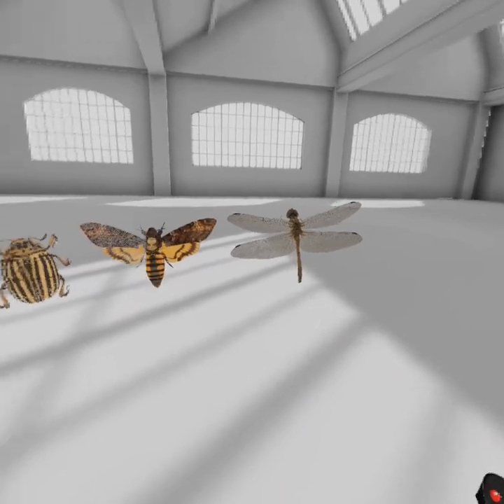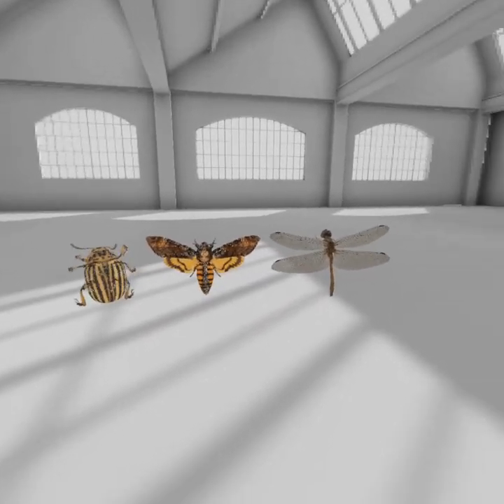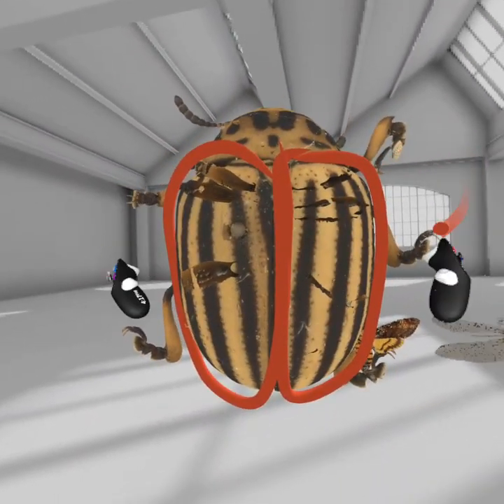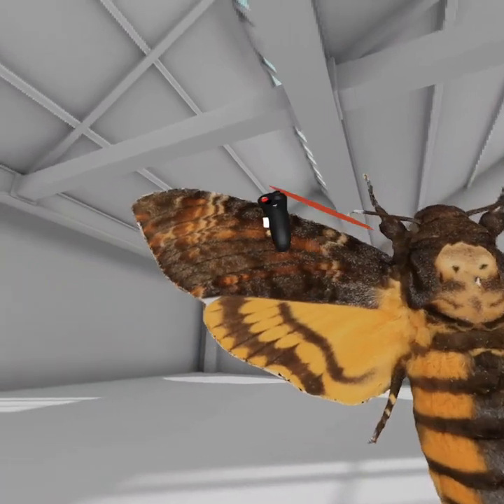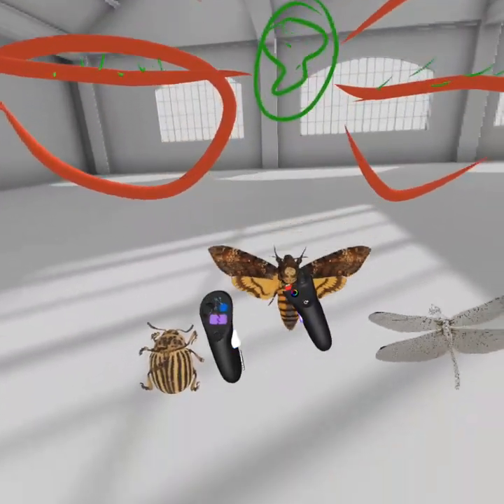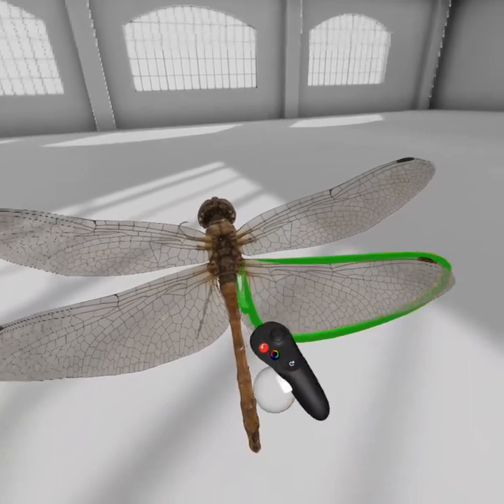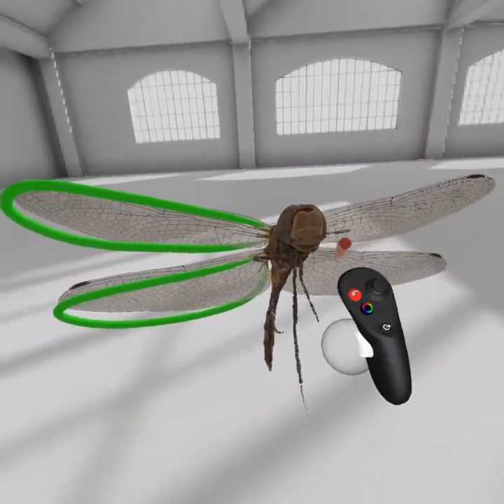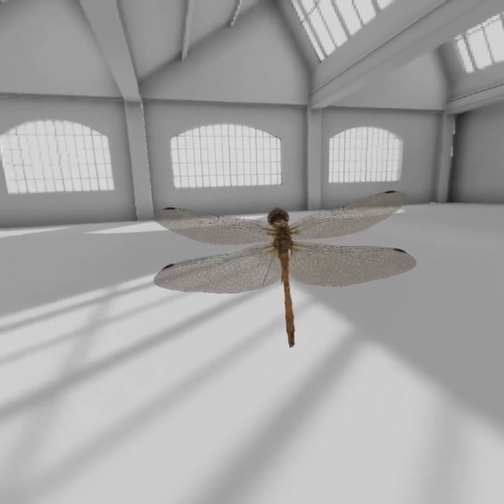Learn about insects in virtual reality with GravitySketch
I've been playing around a lot with virtual reality models for teaching, and I've finally got a workflow that enables me to display multiple 3D models with annotations. The source files are:

The files were downloaded from Sketchfab as OBJ, uploaded to landingpad.me, and then imported into GravitySketch with their textures intact.

There were a few pretty unintuitive steps to get to this point (it isn't easy to see how to attach the textures, but it turns out that happens automatically!) but I'm really happy with the result. The best thing is that I can either produce pre-recorded introductions to insect taxonomy using this approach or I can bring up to nine students into the collaboration room in GravitySketch to run small group teaching sessions through our new institutional trial license.